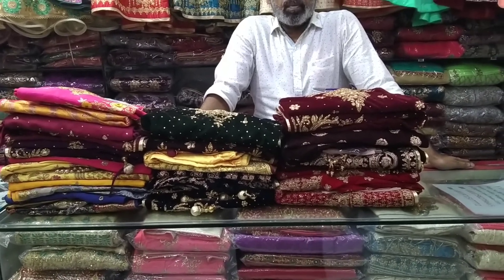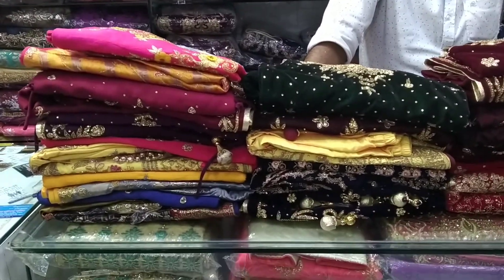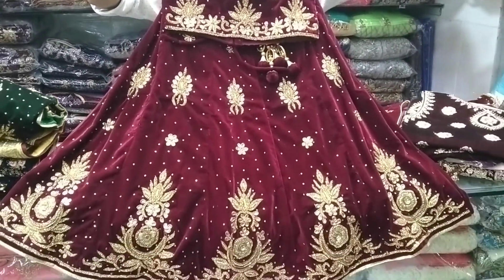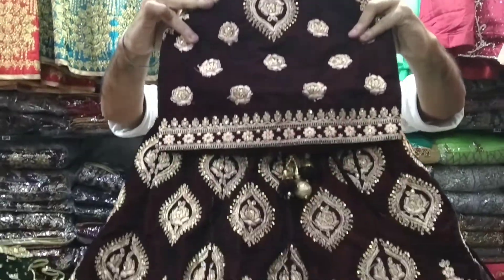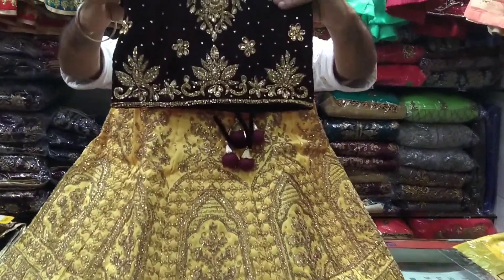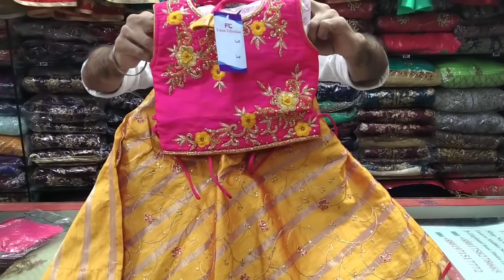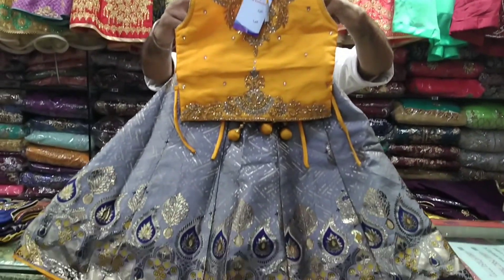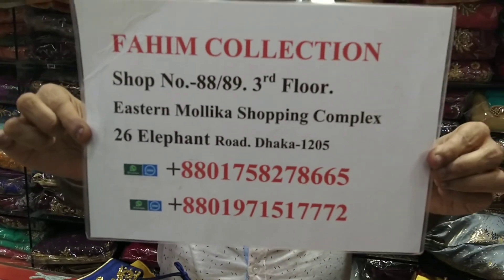পাইকারি দামে ইন্ডিয়ান পাটি লেহেঙ্গা নিন অফার প্রাইজে।